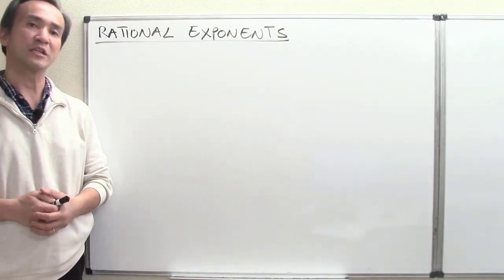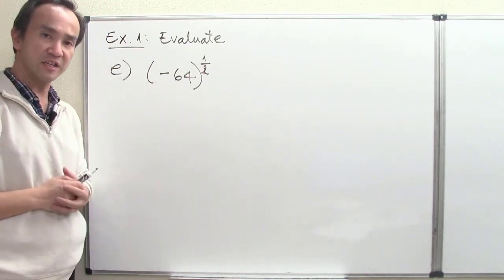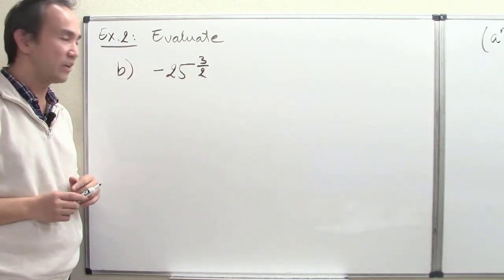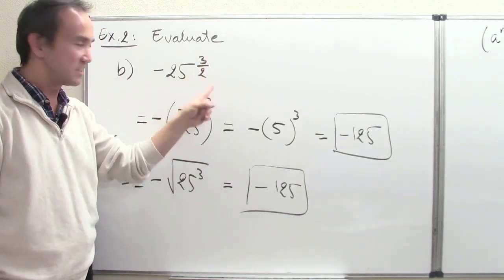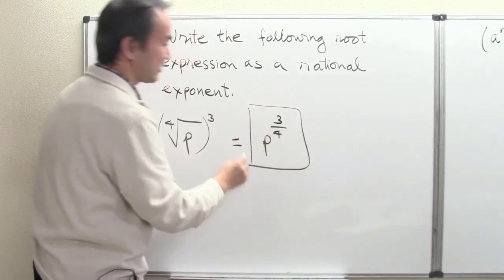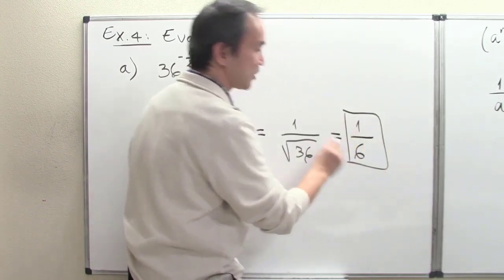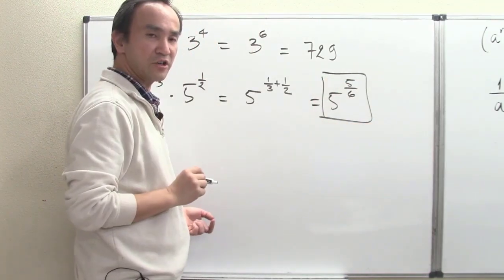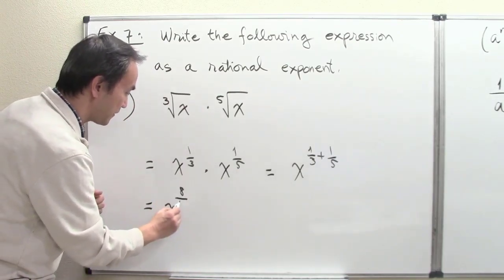097: Rational Exponents